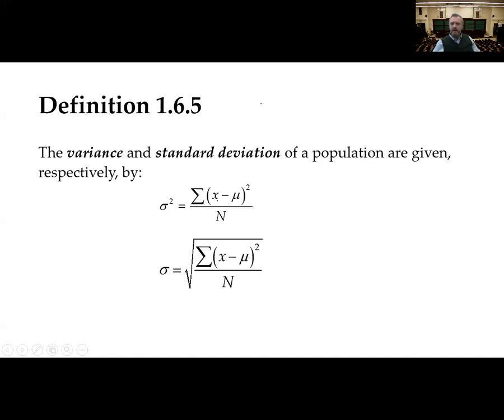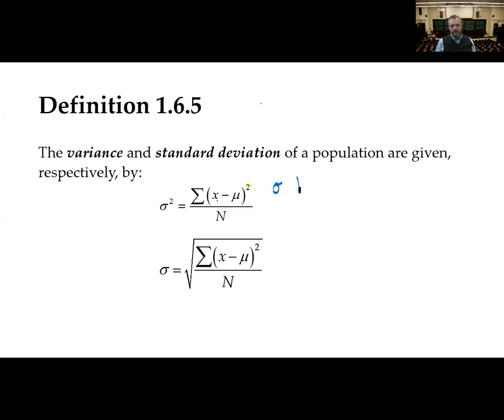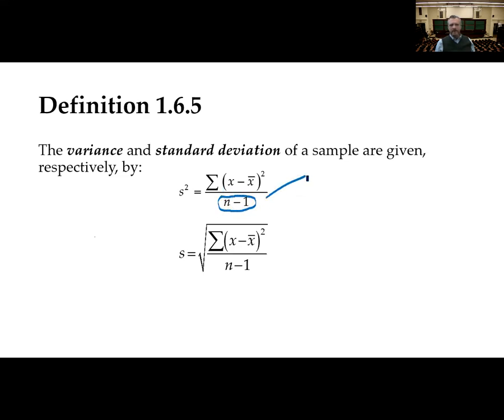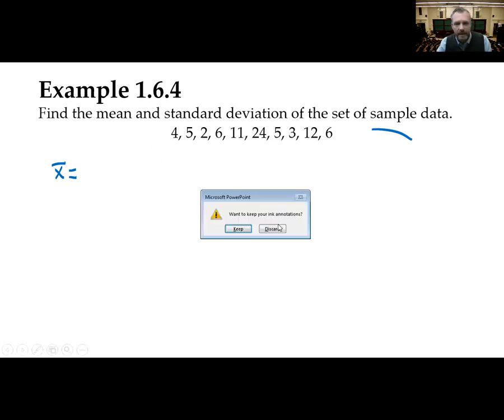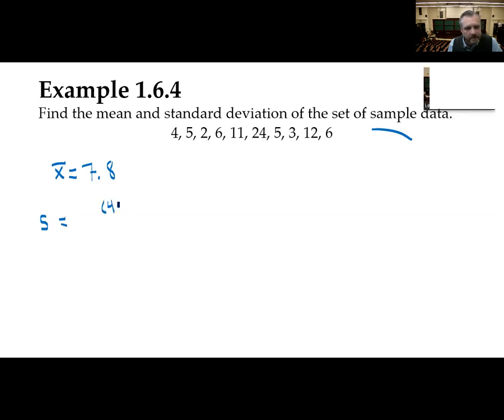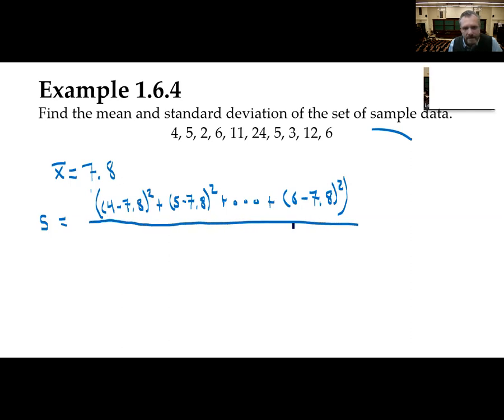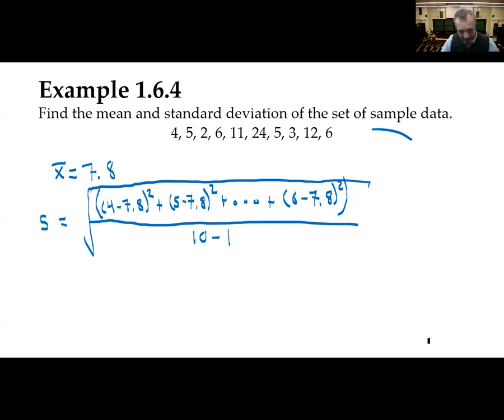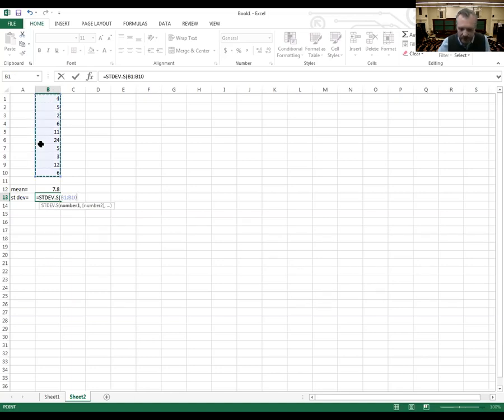1 6b part 2